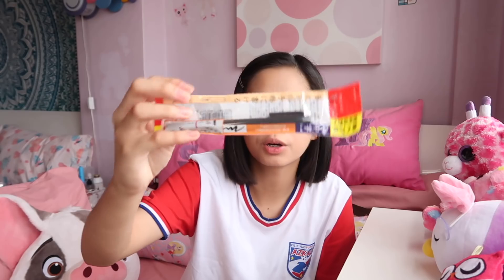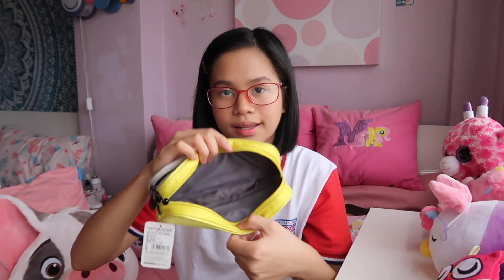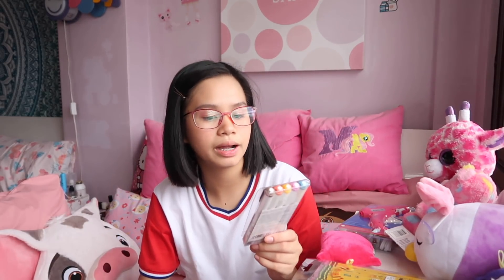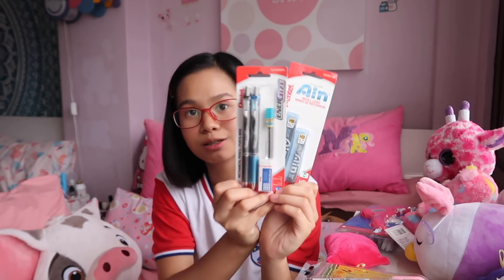STATIONERY HAUL (Canada Haul Part 1) (Artbox,Walmart,Target,MUJI,etc.)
Next Video : Canada Vlog Part 1